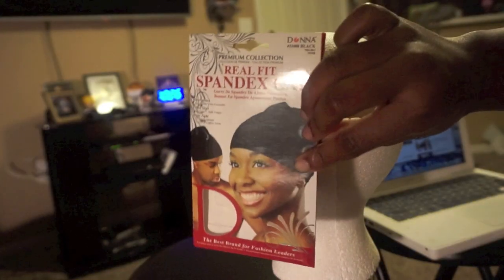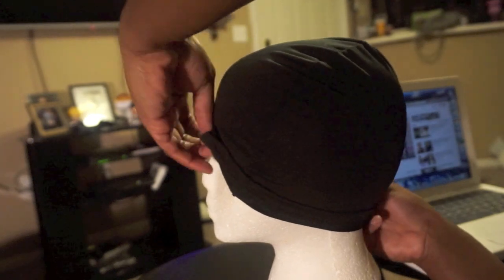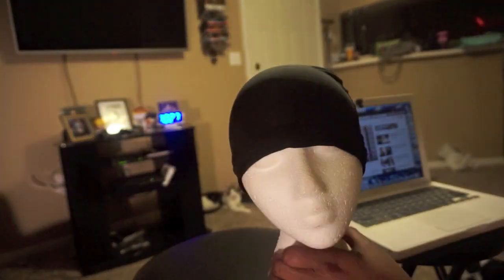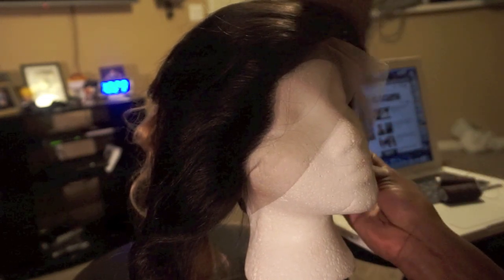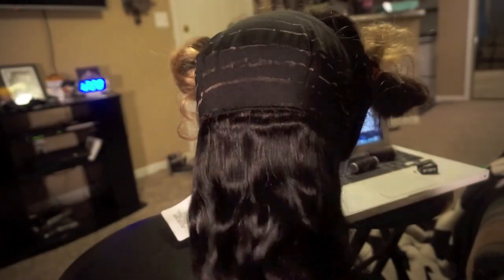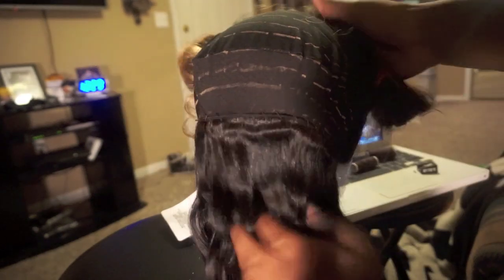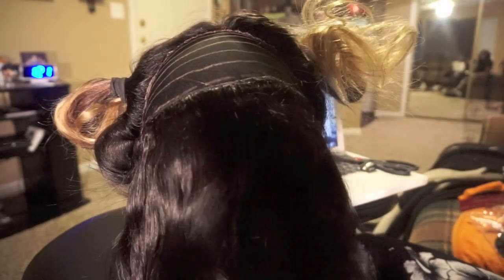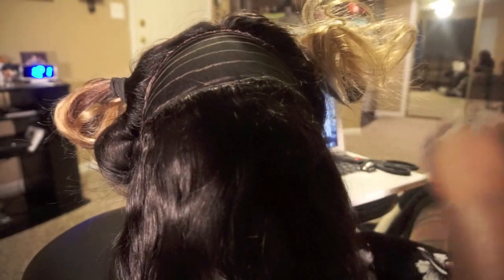Beautiful AliPearl Hair (love It!)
TOP SELLING 1b/4/27 Ombre 3 Bundles with Frontal

1b/4/27 Ombre 3 Bundles with Closure

1b/4/27 Ombre 4 Bundles

1b/4/27 Ombre Lace Frontal

Natural Black Color Body Wave with Frontal
Show less

Hair Specs
Lengths: 18, 22, 24
Closure: 12' ear to ear Frontal
Type:Brazilian
Texture: Body wave
Color:1b/4/27 Ombre

My links
My FaceBook Page ^_^ (Hit the follow button)

If you are a Youtuber that would like to review beauty products
check out Octoly its a free store just for channels like us create an account here and you can cancel at any time.

Filmed on Sony Alpha a5000 (mirror less)

I love you guys! Thank you for all of your support :)